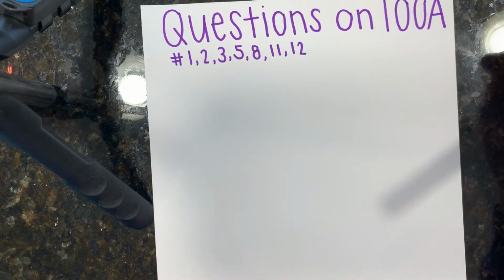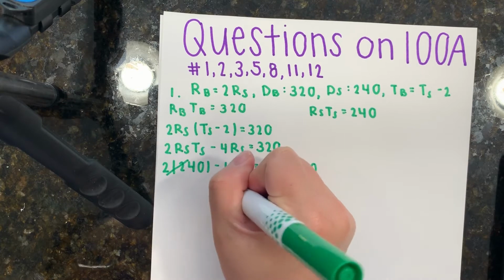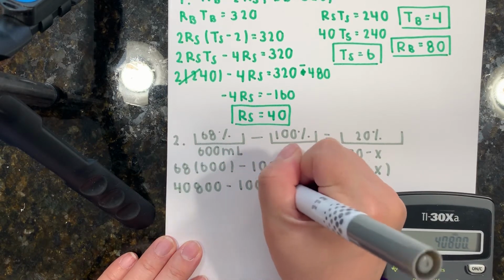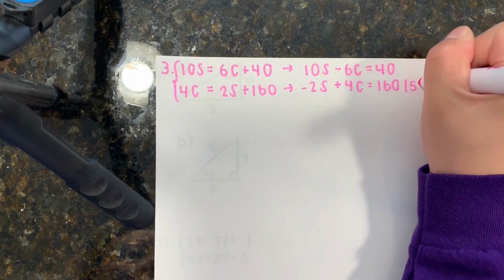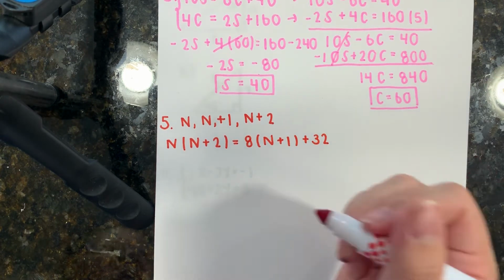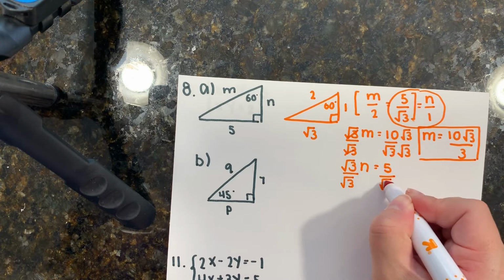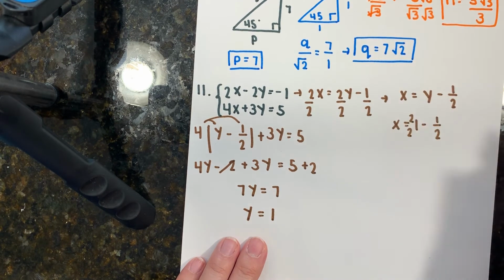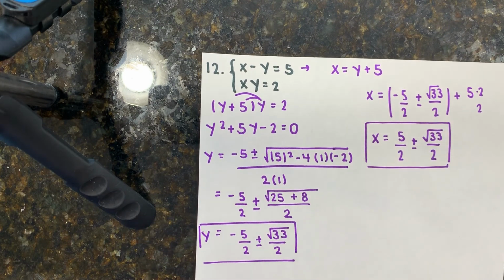Algebra 2B Questions on 100A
In the comments please list your questions for 100B by 9am Thursday 4/9